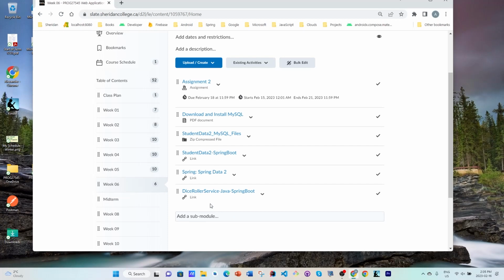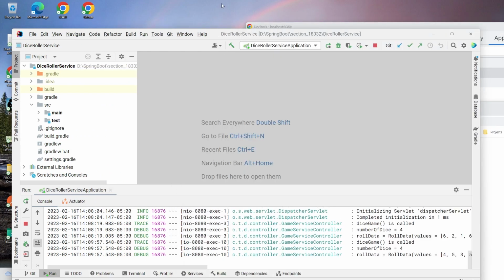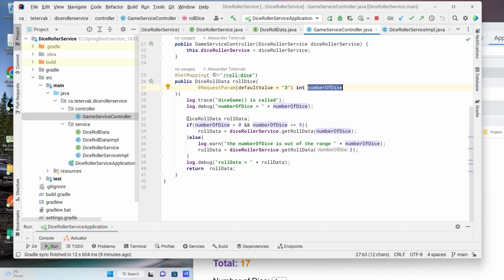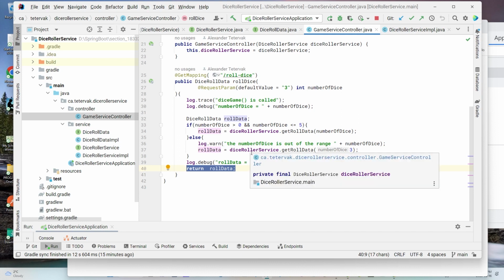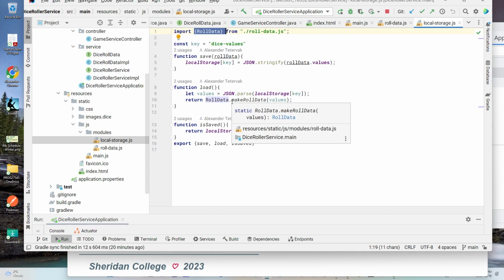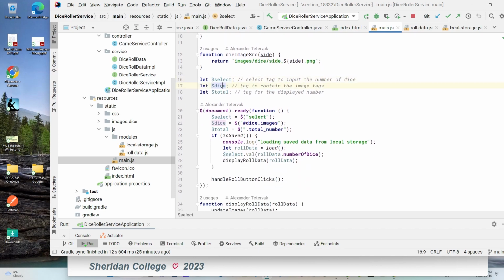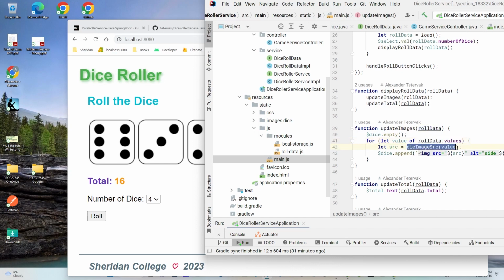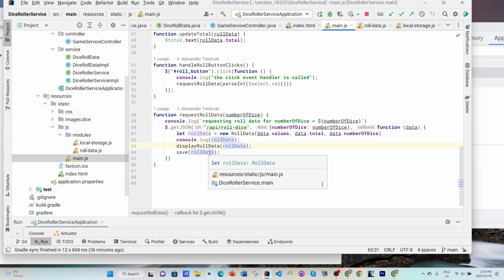PROG27545 - DiceRollerService Example - 18332 - Winter 2023